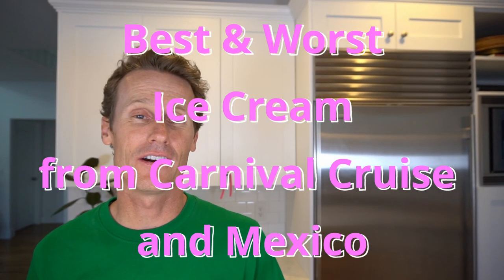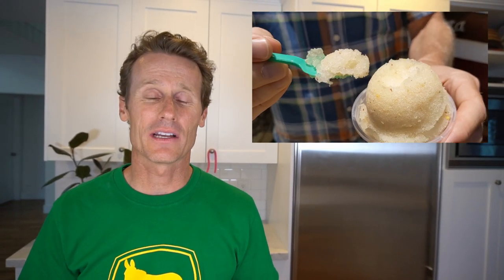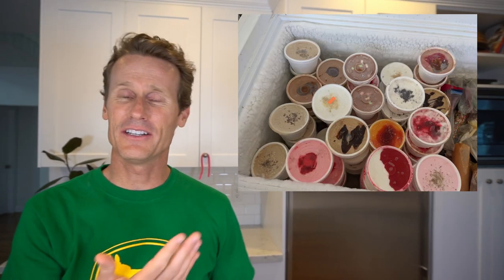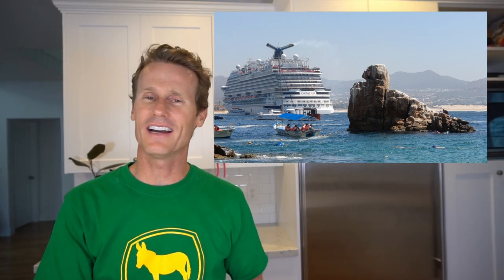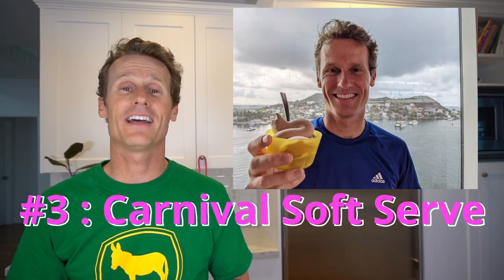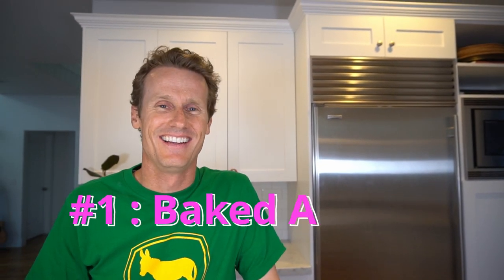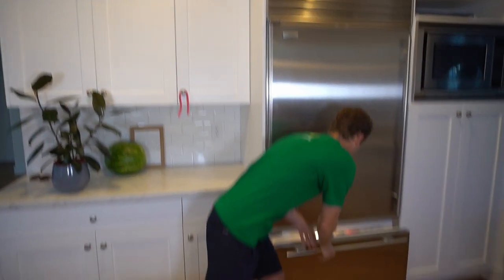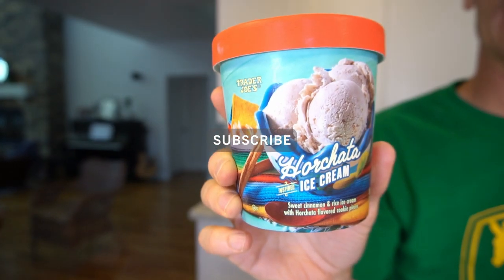CARNIVAL CRUISE ICE CREAM Review | Mexico!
I just got back from my first cruise, on the Carnival Panorama, and it was awesome! Here's my review of the best and worst ice creams I tried during the week, including a couple of local varieties you can only find in Mexico!

Marc